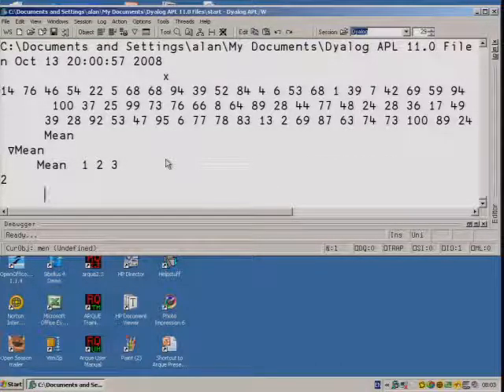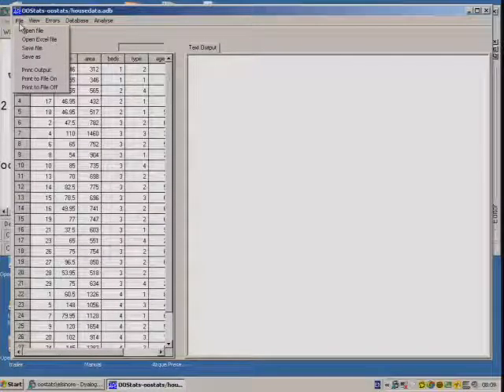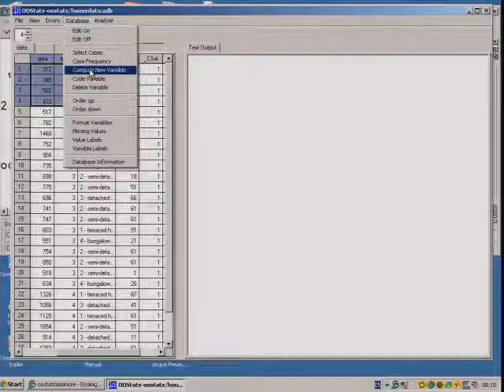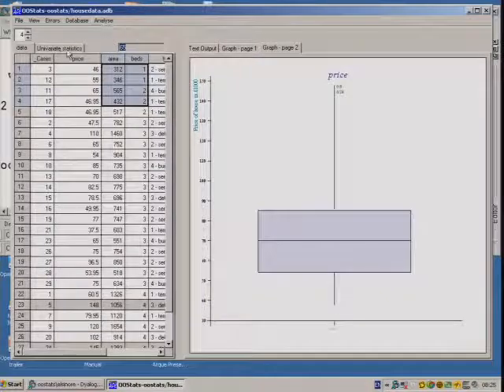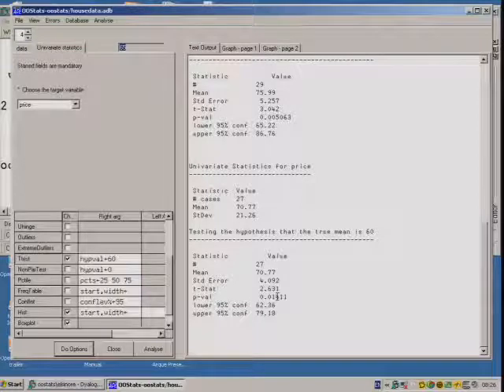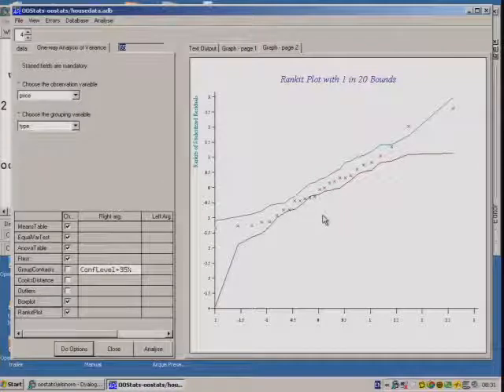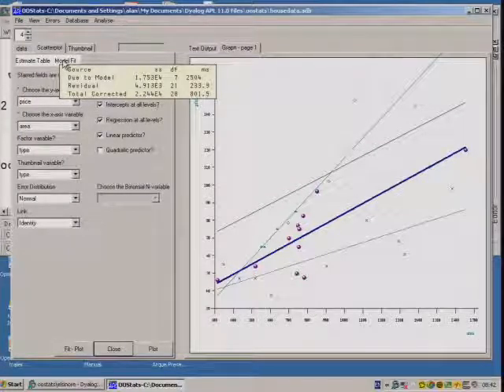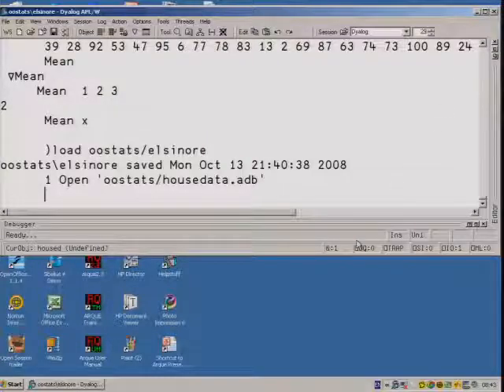Dyalog '08: OO Stats -- Performing Statistical Calculations using Dyalog APL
Alan Sykes

The advent of the object-oriented features in recent Dyalog interpreters provides a new and exciting framework within which to construct software to analyse data. The talk will demonstrate statistical objects that allow an APL user to perform statistical calculations on realistic data sets that may well contain missing values. All statistical functionality is made available either directly from user commands from the session or, for more speedy data exploration sessions where a variety of alternative analyses might be envisaged, by using a menu-driven GUI version